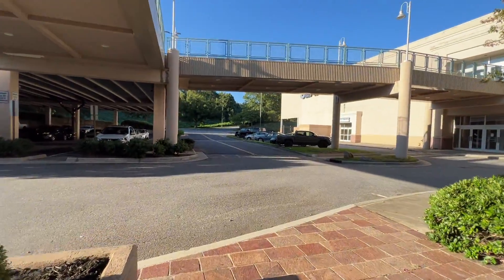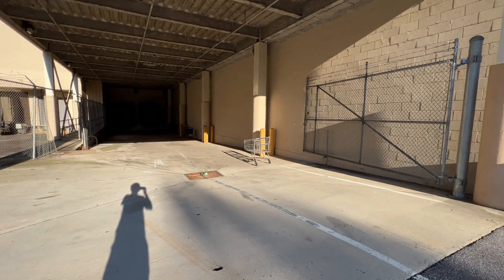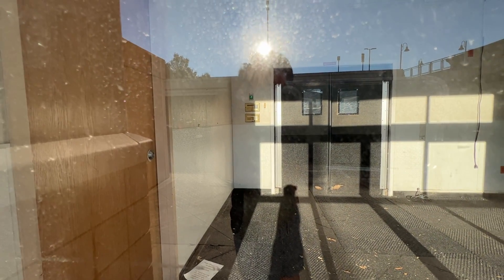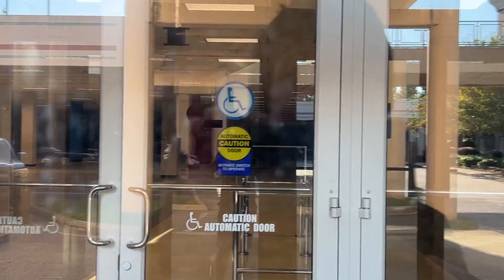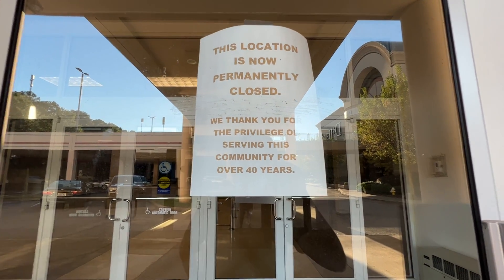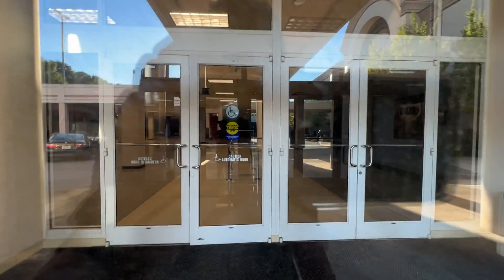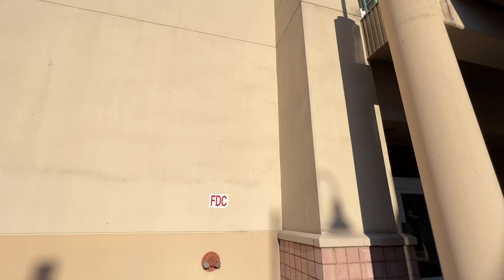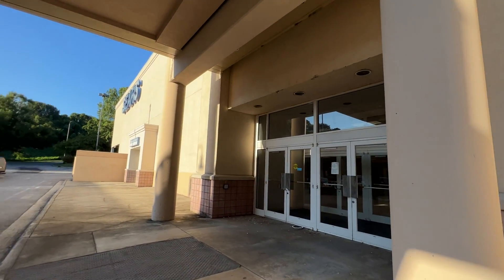Abandoned sears at valley hills mall With alarm going off inside the building Read description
I believe there's an alarm going off inside the lobby by the merchandise pick up center

sene 2:12